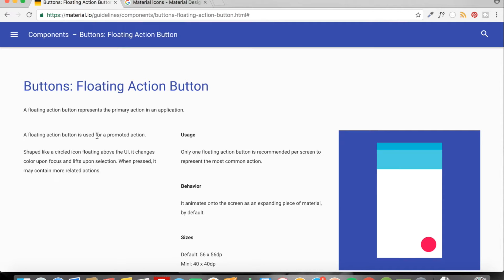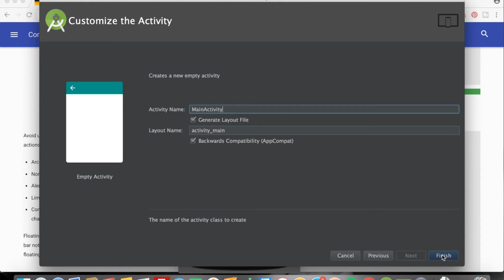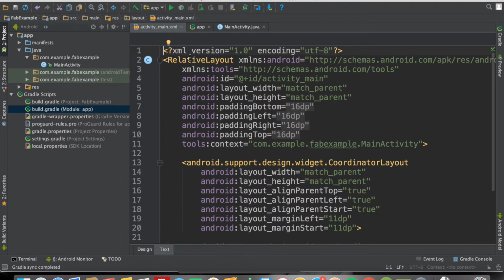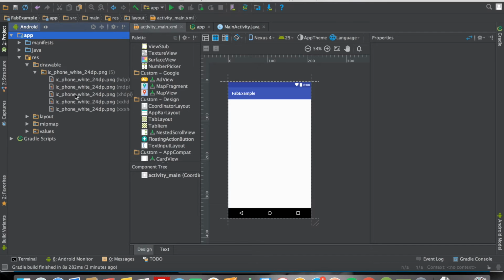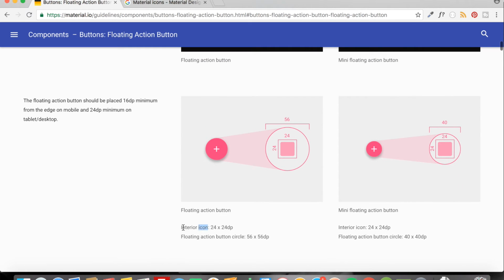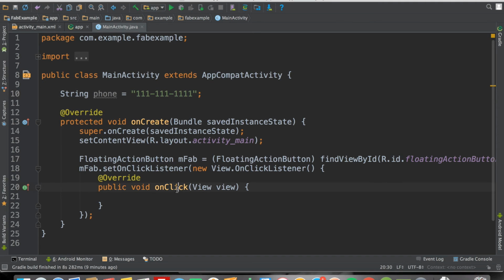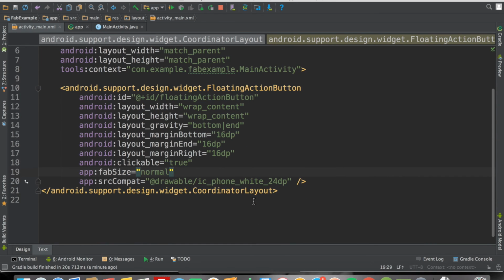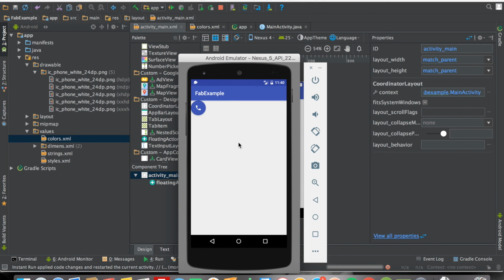Android floating action button tutorial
In this tutorial you will learn how to use Android floating action button to make a phone call using Android support design library.
Here is how to do it:

- Add android support library to Gradle build (Module:app):
(compile 'com.android.support:design:25.1.0')
- Add Android floating action button to xml screen layout
- Set the appropriate icon that you need for the button like this:
(app:srcCompat="@drawable/icon_example") and make sure that the icon is placed under drawable folder in your android project.
- You can download the icons from material design icon website provided by Google
- Make sure the size of the downloaded icon is 24dp
- Set a margin of 16dp from the right and bottom of the screen like this: (android:layout_marginBottom="16dp") & (android:layout_marginRight="16dp")
- Set the position of android floating action button at the bottom right of the screen as follows: (android:layout_gravity="bottom|end")
- Change floating action button size from mini to normal like this:
(app:fabSize="normal")
- You can change button color to any color that you want like this:
(app:backgroundTint="@color/colorPrimary")
- Now we define the android floating action button inside java class and then setOnClickListener for it to be able to make a call.
- To make a phone call you will need to start a new intent like this:
startActivity(new Intent(Intent.ACTION_VIEW, Uri.parse("tel://" + phone)));

And we're done!!